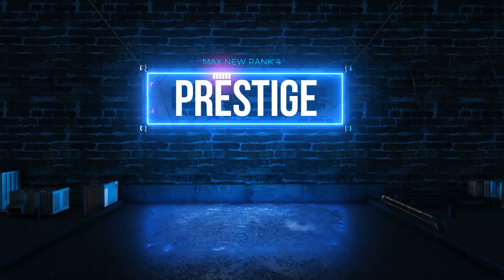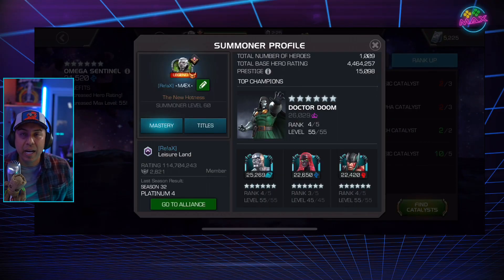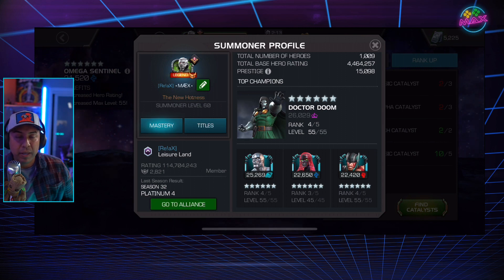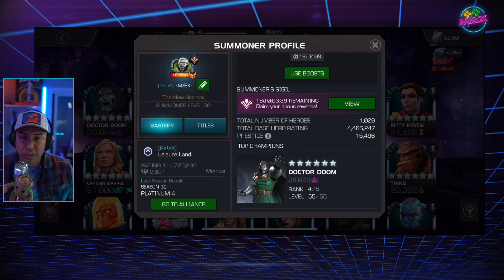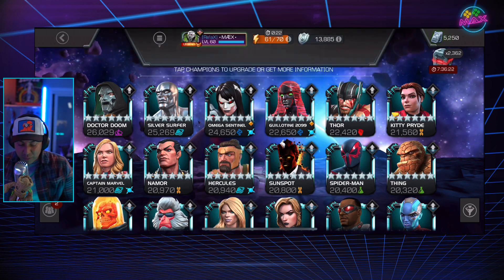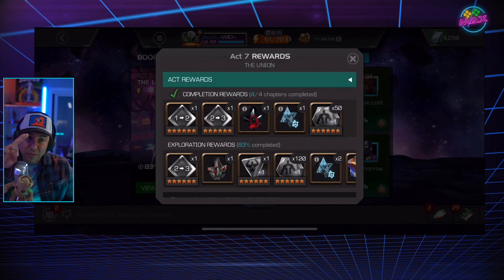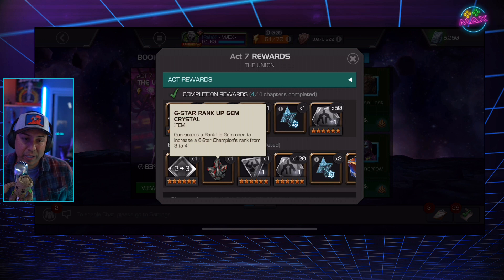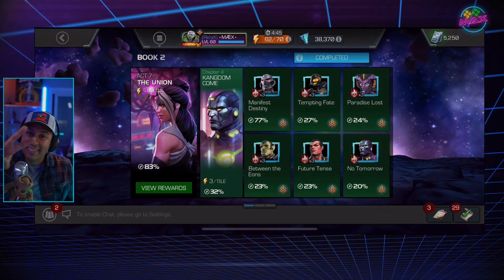New Rank 4 Prestige move/talk in Marvel Contest of Champions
I made a prestige move and cool rank up.
New Rank 4